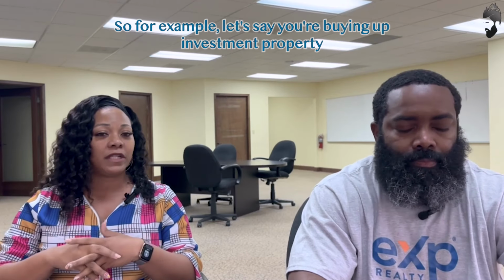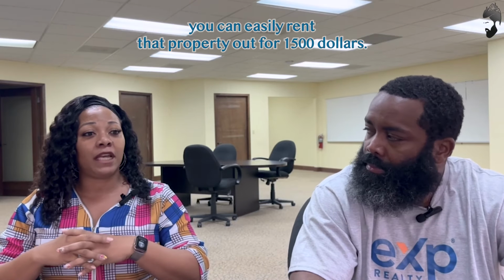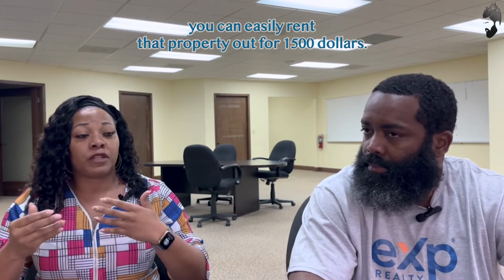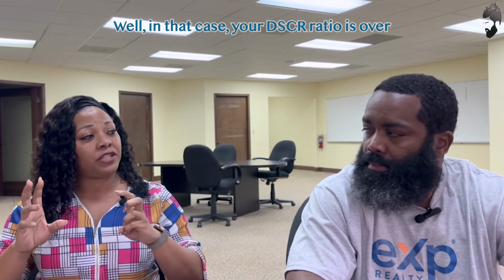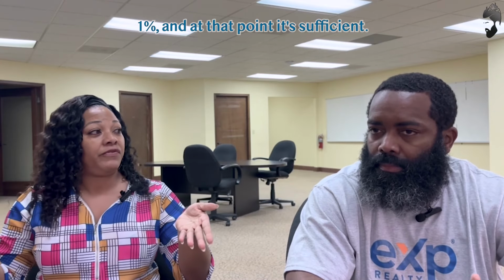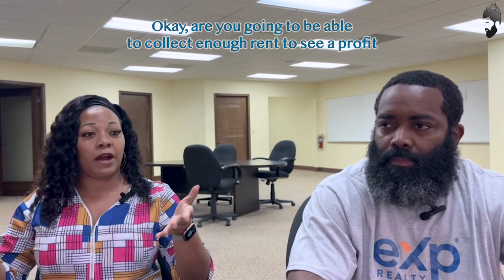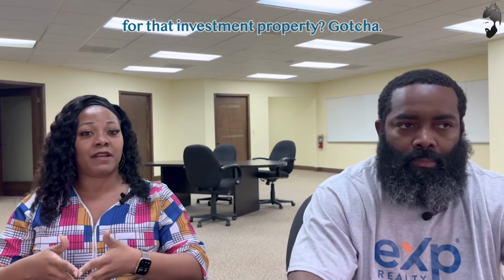An Introduction to DSCR Loan | Debt Service Coverage Ratio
What is a DSCR Loan? Here's everything you need to know about The DSCR-  Debt Service Coverage Ratio Loans. Did you know that you don't need to provide any proof of employment or personal income to avail of this loan? If you are a realtor in Jacksonville Florida or a Home Buyer, you must watch this video till the end to discover the prelims of the Debt Service Coverage Ratio Loan.

Maurice is a licensed real estate agent for eXp Realty.